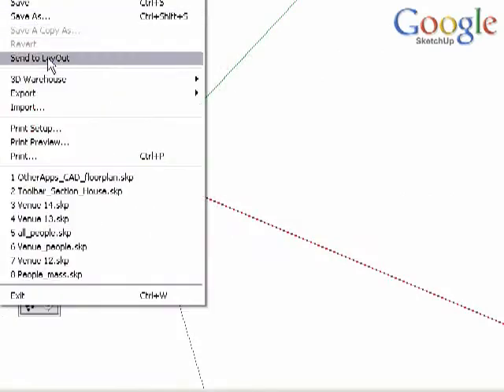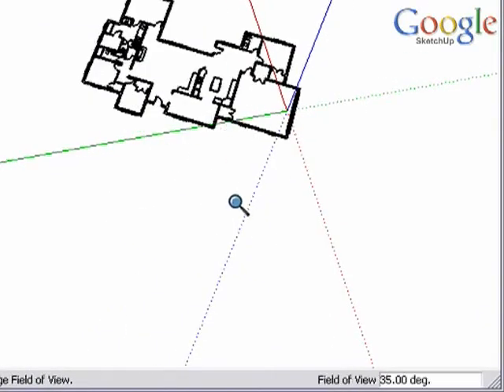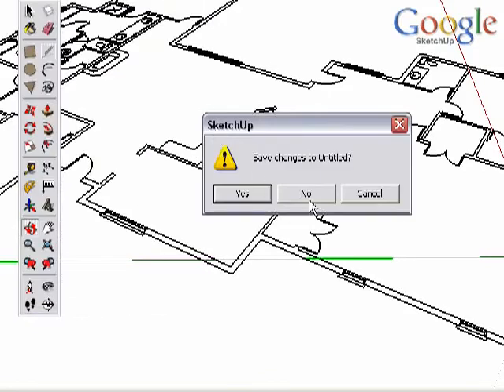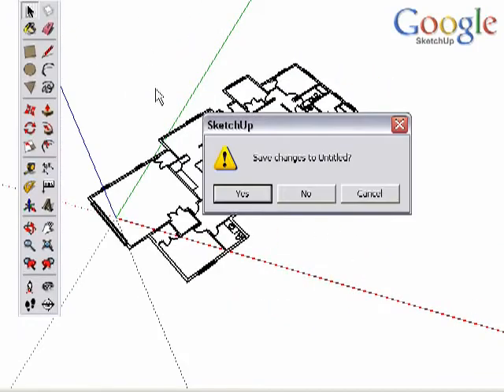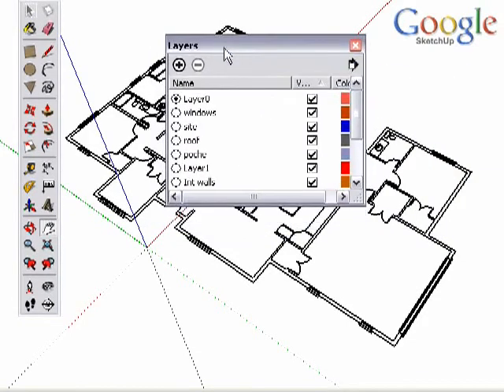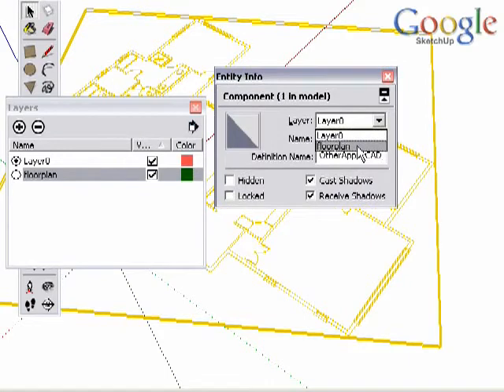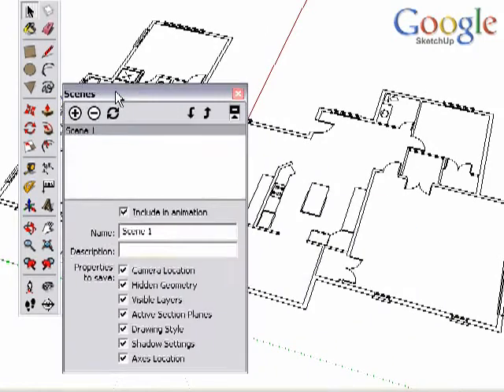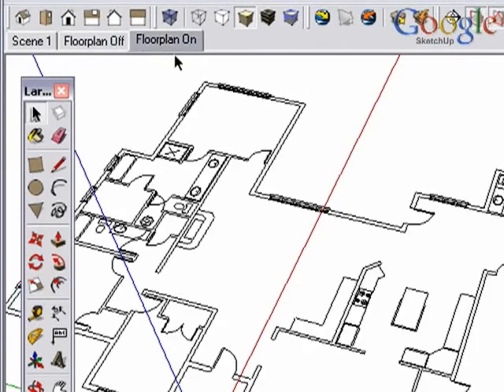SketchUp and CAD Importing and Preparations